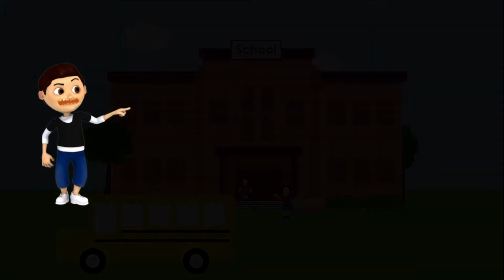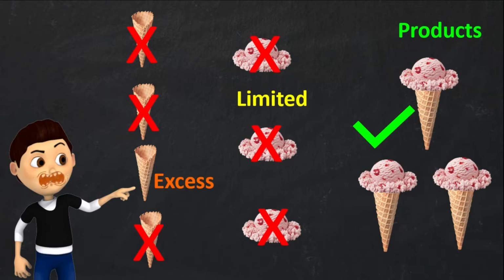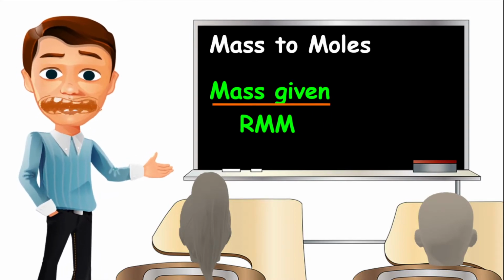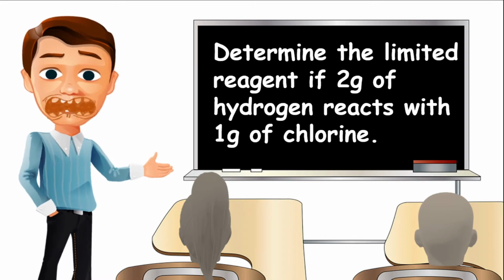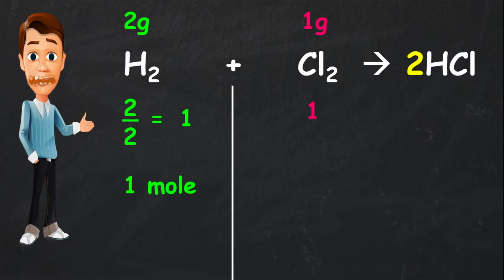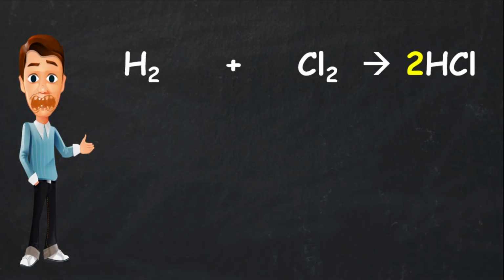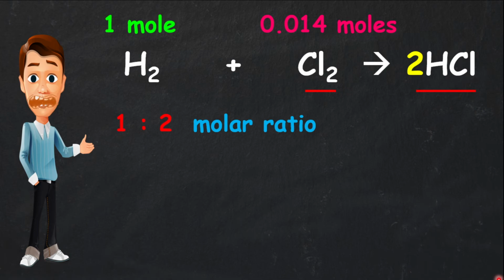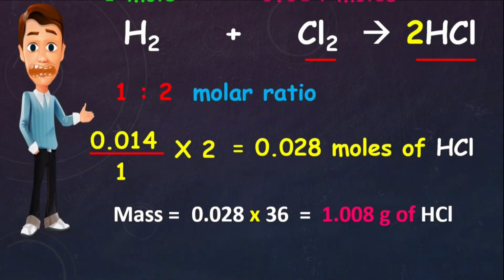Finding limiting reagent/reactant --SIMPLIFIED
This lesson explains how to find limited reagent or reactant.